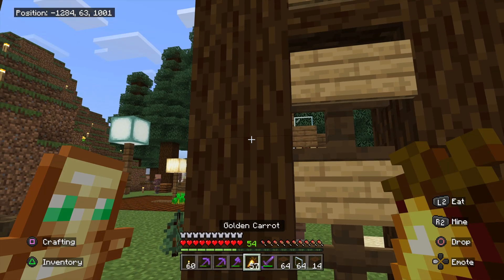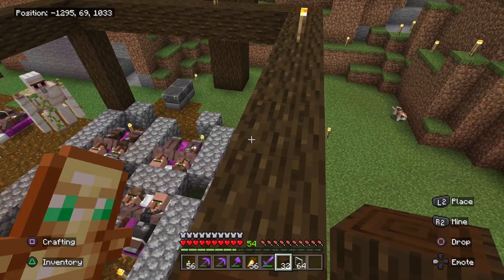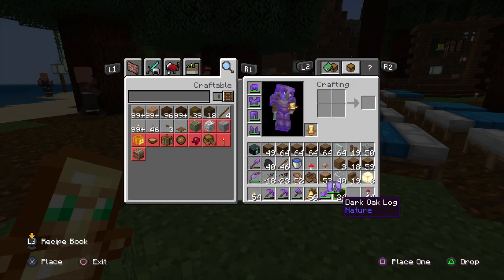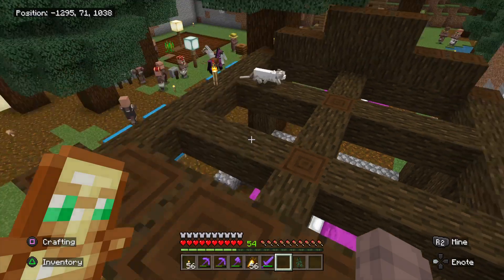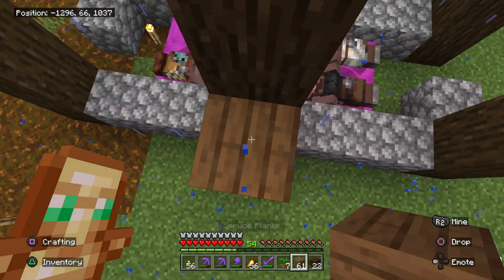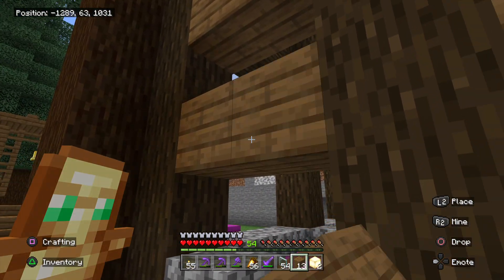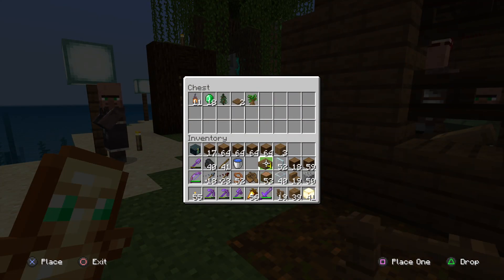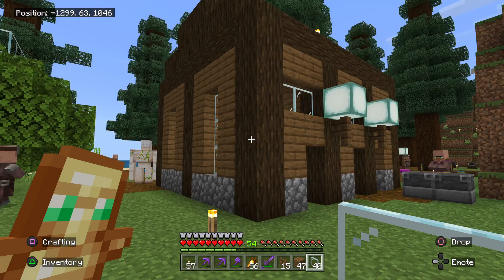Minecraft Survival LastHope S9E410 Varren Village Part 1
Here's Lady Koppangen with a new and fresh video
Cya in Next Video or Stream